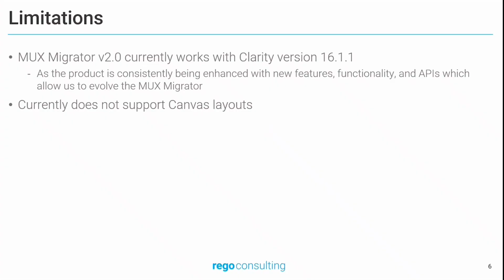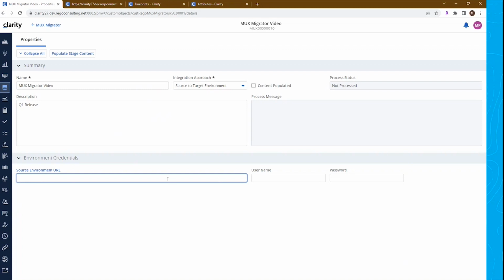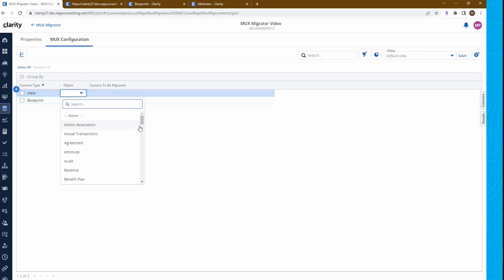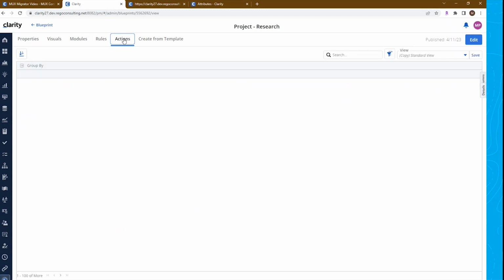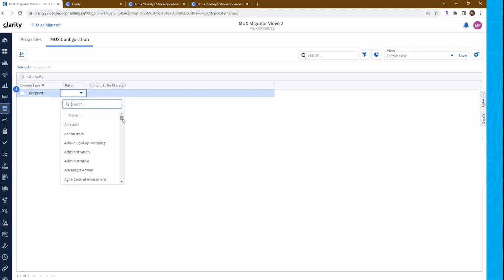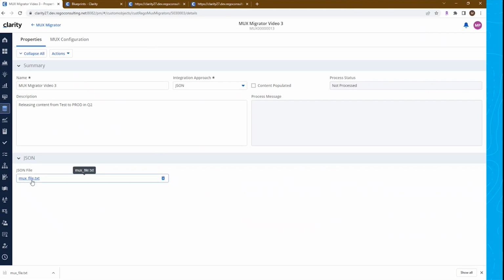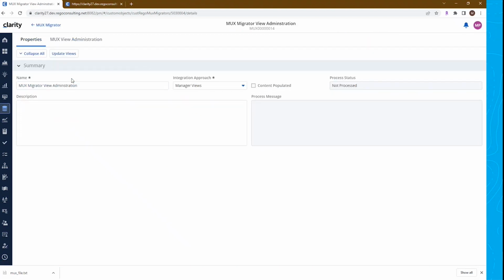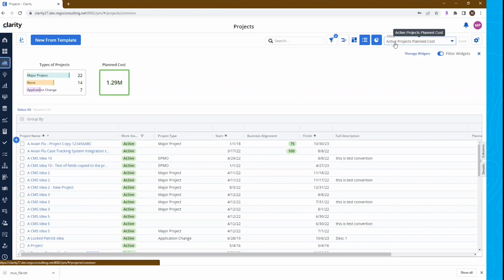Clarity MUX Migrator V2.0 - Automated Migration for Clarity PPM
Does thinking about manually migrating your Clarity blueprints, views, and field level security stress you out?

Rego Consulting’s MUX Migrator can help.

Rego’s Clarity MUX Migrator:

- Creates packages of one-to-many components (Blueprints, Views, and Field Level Security) for automated migration from one environment to another
- Keeps Clarity user experiences consistent between environments
- Easily keeps track of and migrates your most popular blueprints and views for new Clarity releases

Get Started
We provide the MUX Migrator and its staging table for free via RegoXChange. Our Rego associates are available to help you with configuration and setting up of the migration process for only a few billable hours.

Want to Learn More? Contact Your Rego Account Manager Today.